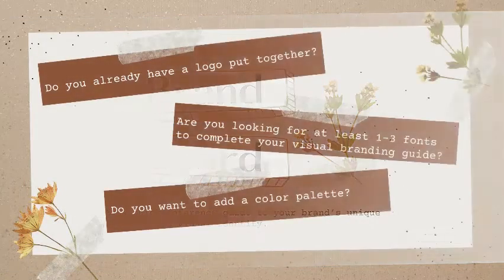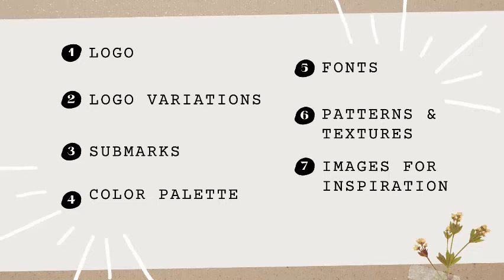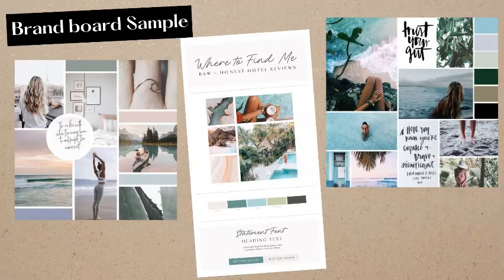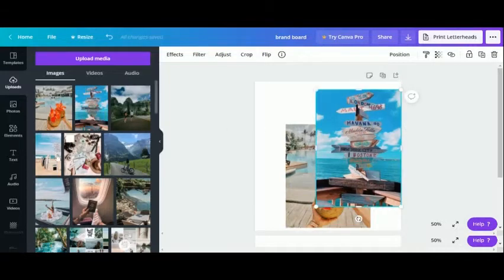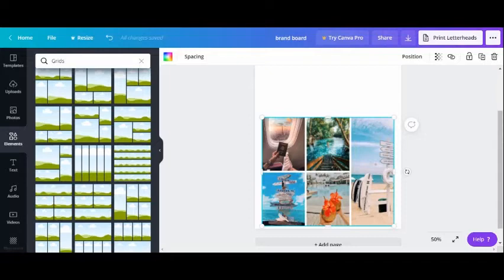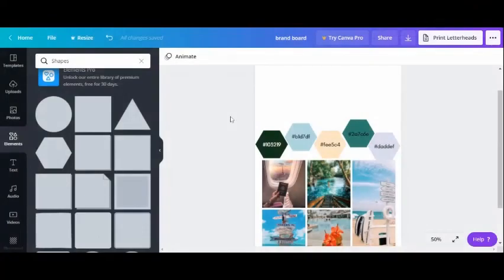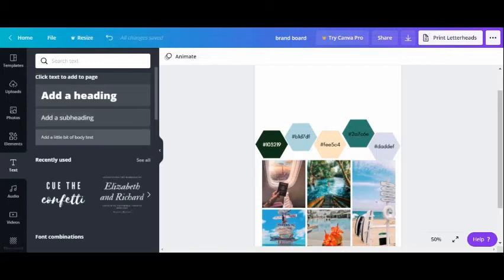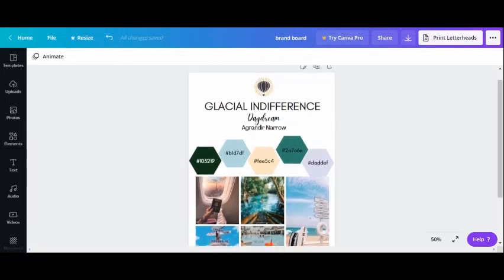How to create a brand board using Canva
A brand board is good for businesses that have just started and want to establish their company's style and visual identity. This will be one of the first steps you take in the road of branding wherein it is necessary because it is how the company gets attention and becomes recognizable to the customers.

Hope this helps. Enjoy watching 😊